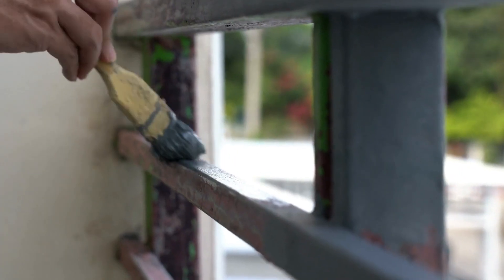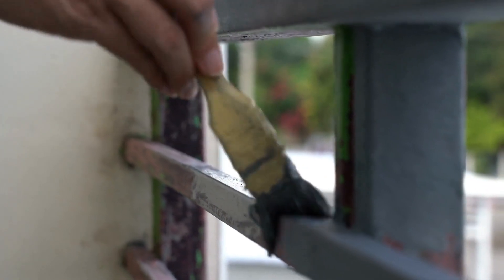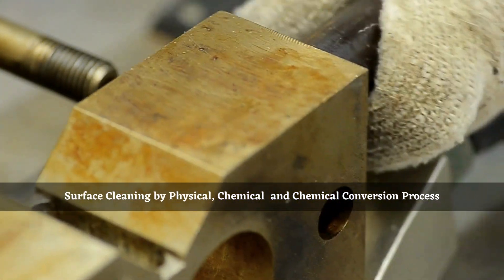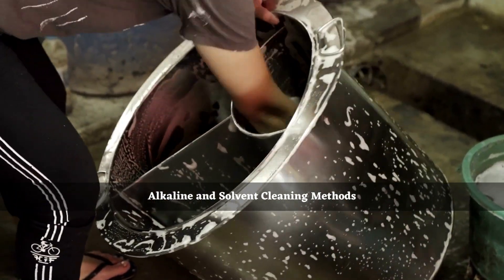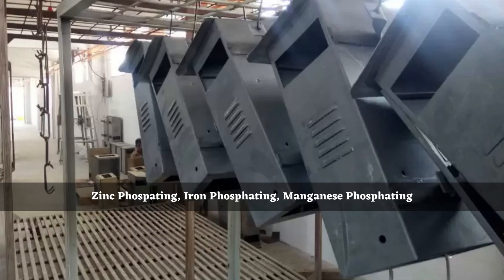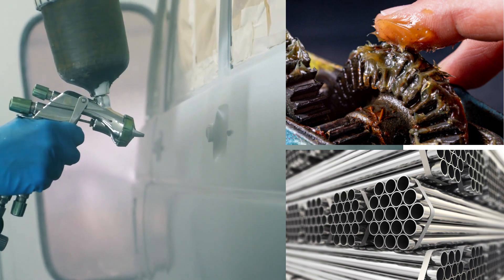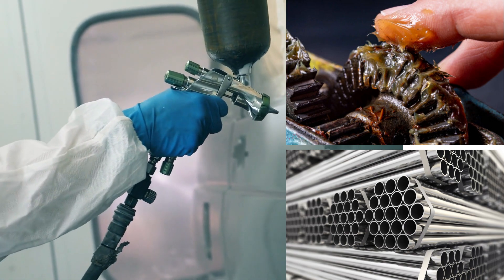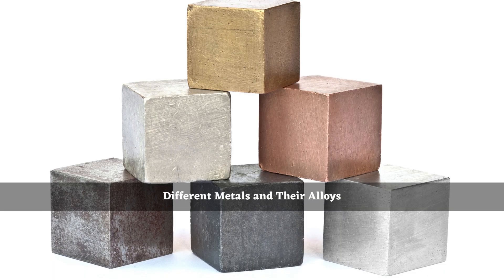Diploma in Paint Technology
Diploma in Paint Technology - One Year Course offered by Saitech Informatics under the guidance of Dr E. Ramanathan PhD, Surface Coating Consultant with 37 years experience. It is a chat mode telegram classes conducted one hour per week. It is very useful for engineers, chemists
Welcome to Saitechinfo. We provide free training to all in basic science, engineering, technology, education and culture through this channel .corporate training and research.
Please visit our websites and social media for more contents:
- free contents in school and college coaching subjects and surface coating technology
- online stores for contents and gift articles exhibited by our students and subject matter experts